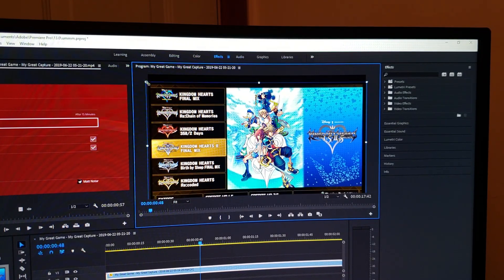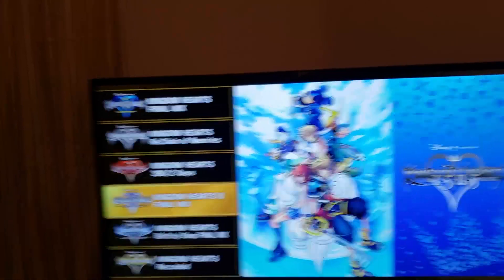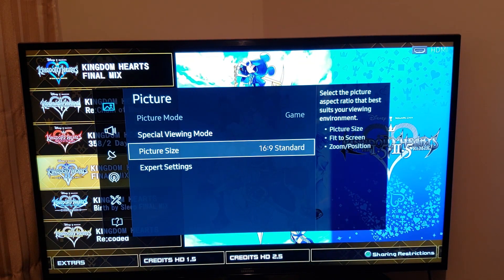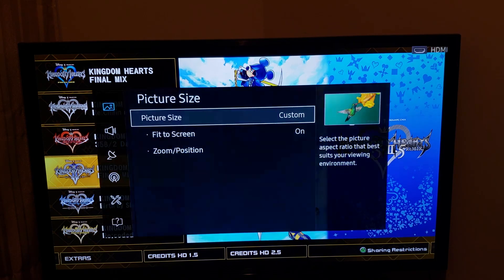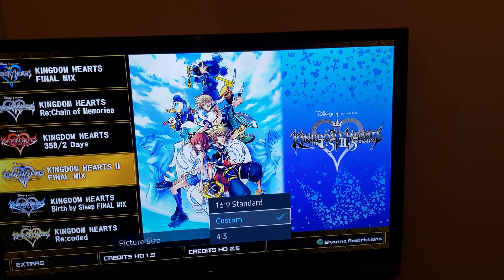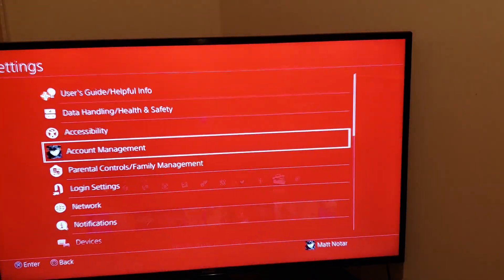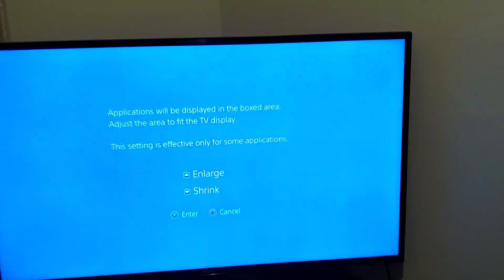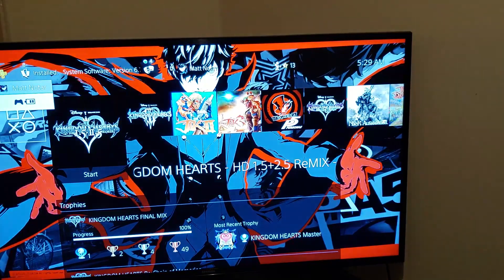How To Fix Black Bars On A Capture Card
Hello, guys and girls in this video I show how to fix black bars in your videos from your Elgato!